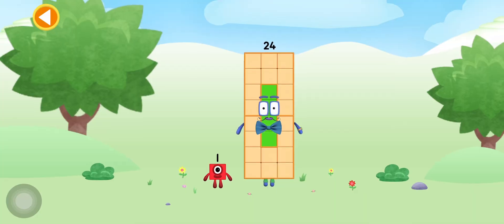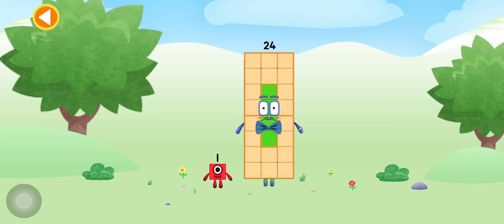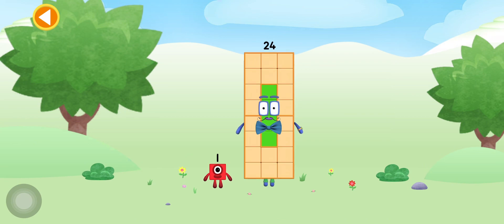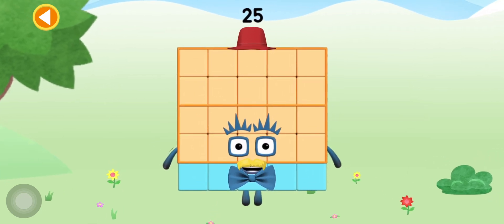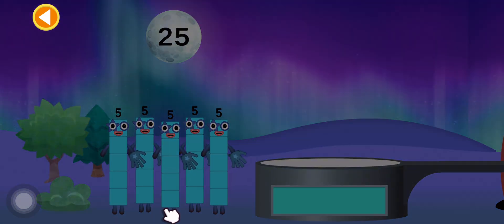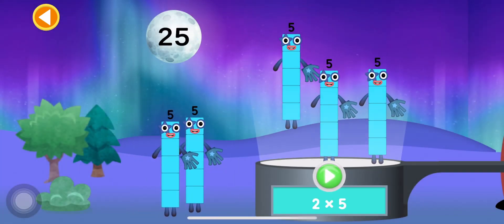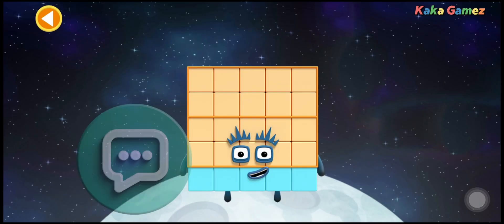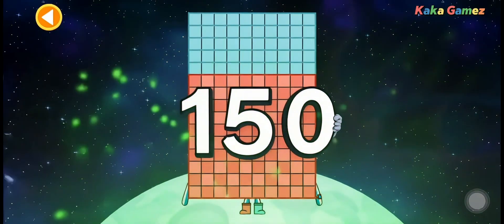NUMBERBLOCKS LEARN TO COUNT, ADD, MUTIPLY NUMBER 25 & 150 | KID MATH EDUCATION GAME